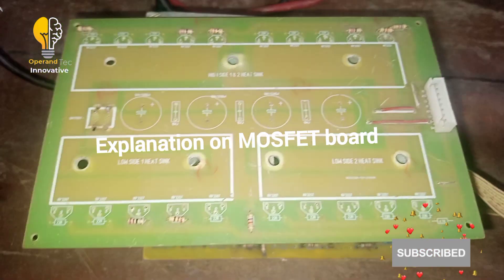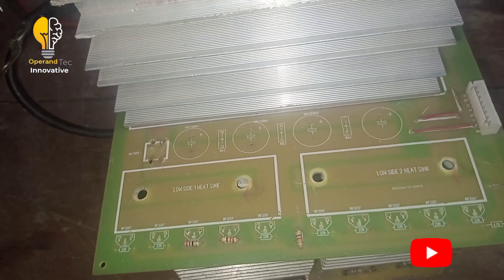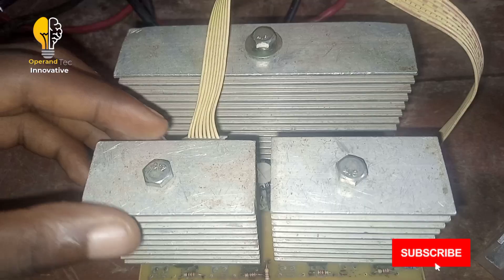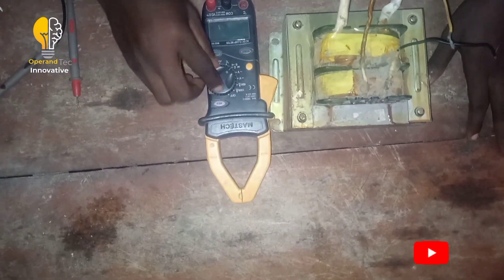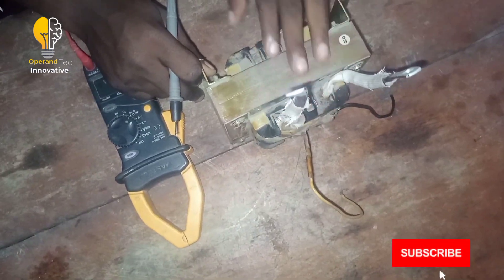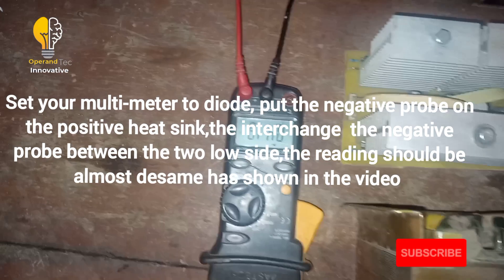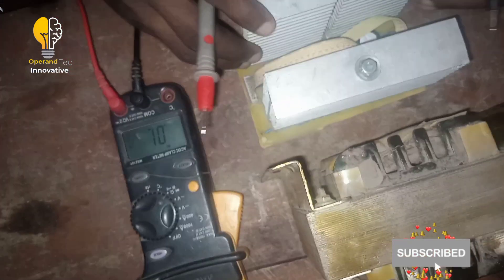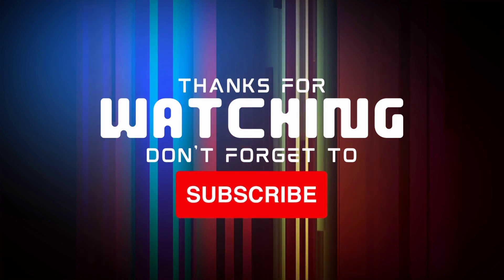How to design your own DSP inverter system part 3 (DIY)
This is the continuation of  how to design your own dsp pure sine wave inverter system. This video entails explanation of  MOSFET and H-bridge transformer selection.

We will be discussing the following in this this video.

1. how to select filtering capacitor.
2. uses of the heat sink and function.
3. port on the Mosfet board and their functions.
4. capacity of our mosfet board and the ratings.
5. how to select MOSFET for your MOSFET board.
6. how to select your MOSFET board for pure sine wave inverter system.
7. how to test a H-bridge transformer  using the multimeter
8. how to select transformer for your pure sine wave inverter
9. how to test your H-bridge transformer using alternative current.
10. type of low frequency inverters where you can harvest H-bridge transformer from.
11. How to test your H-bridge MOSFET using multimeter.
12. How to know if your MOSFET board is ok and working well through the multimeter reading.
13. Reasons for coating your MOSFET board.
14. configuration of the Port on the  MOSFET board.